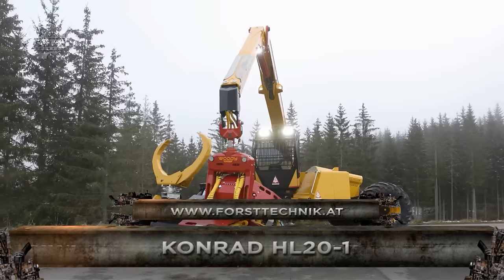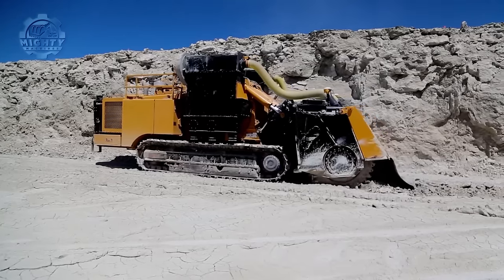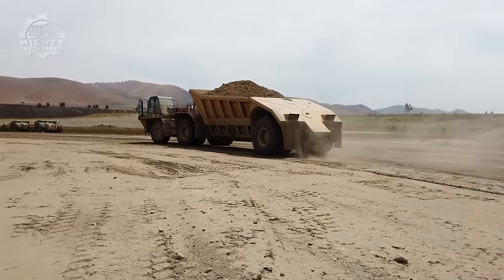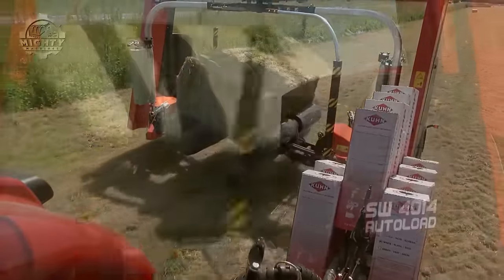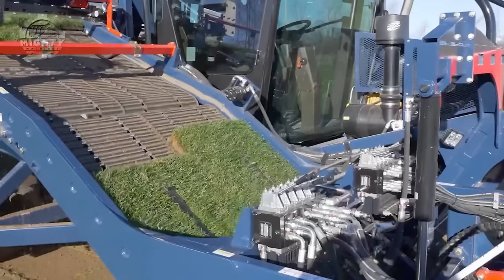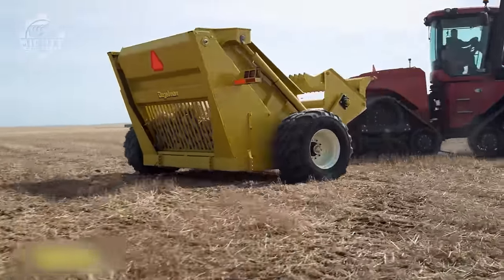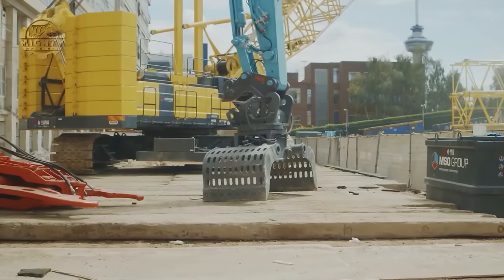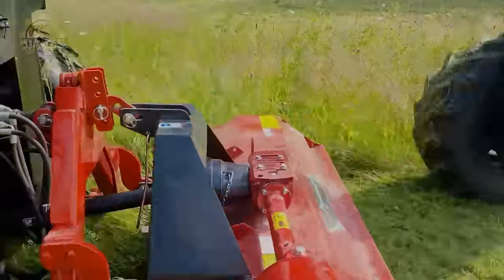250 Jaw-Dropping EXTREME Powerful Machines, and Heavy-Duty Equipment!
Hello and welcome to MIGHTY MACHINES your home for powerful machines that are at another level.  Our experts are on hand to provide you with insights into the most powerful machines in the world.  These beasts really are on another level entirely.

If you’re looking for MIGHTY machines, you’re in the right place. Every

These are extreme MIGHTY machines leveraging the best engineering, tools and technology.  We are talking the most powerful machines that are at / on another level.  Amazing powerful machine(s) that will cause your heart to skip a beat.  Mammoth size, extreme power and zero mercy.  These are the most powerful machine(s) that are at another level.

offer.